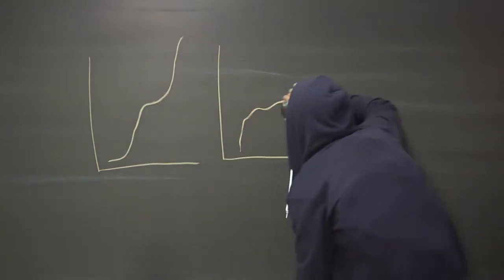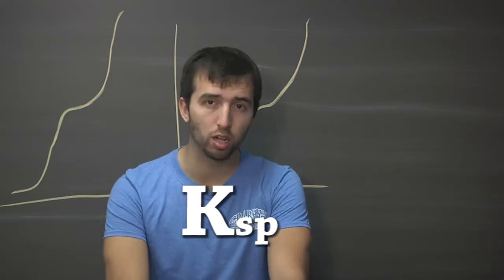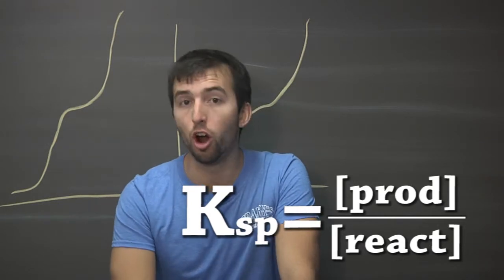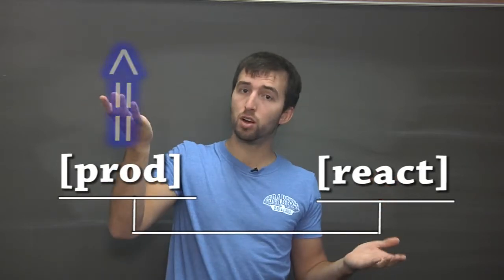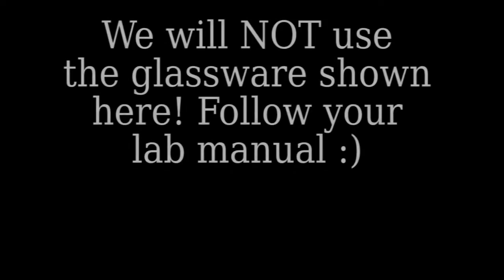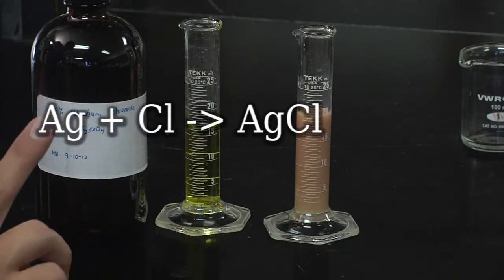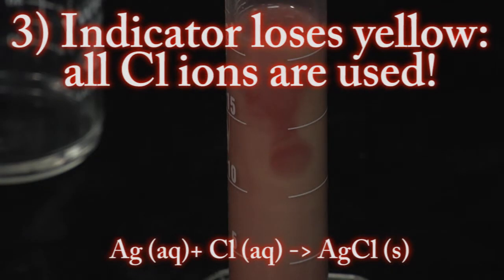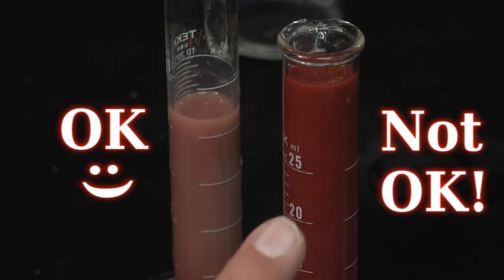You make me Precipitate! CHM111 Lab 4